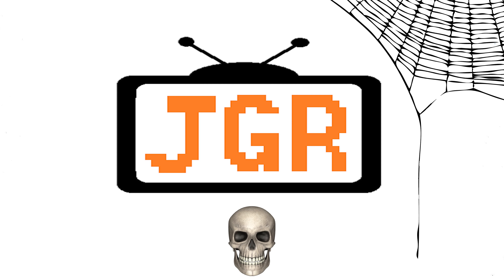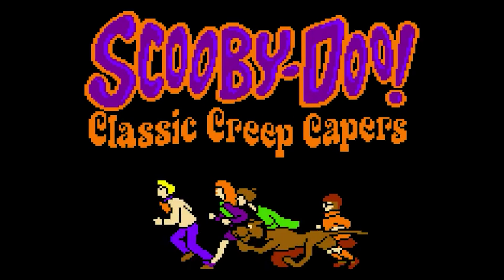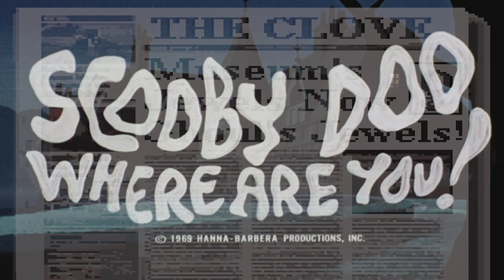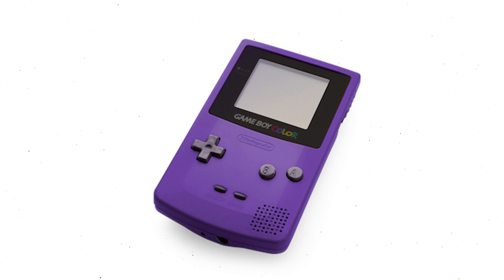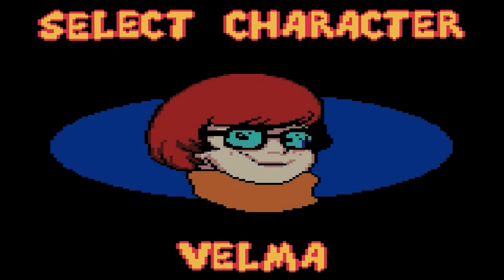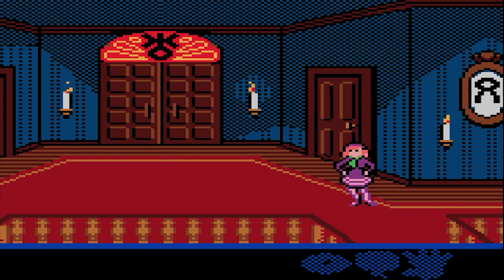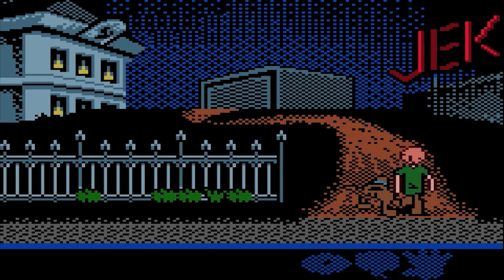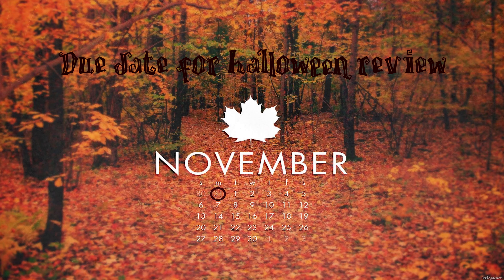Scooby-Doo! Classic Creep Capers JGR REVIEW's S1 EP7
get ready for the first every JGR holiday special